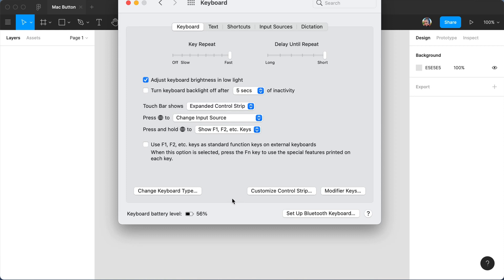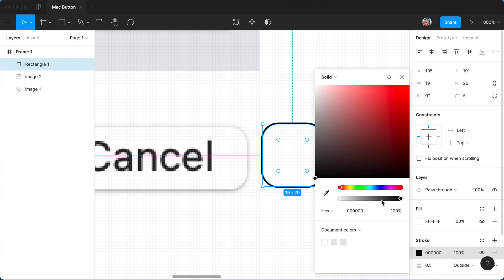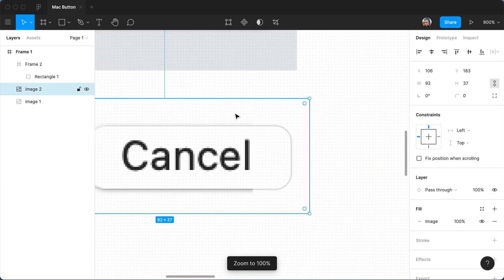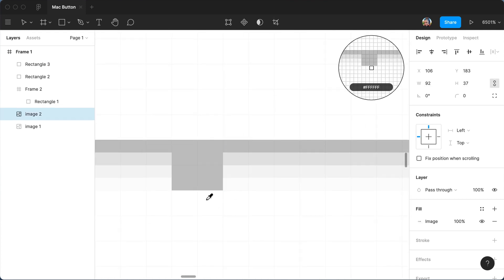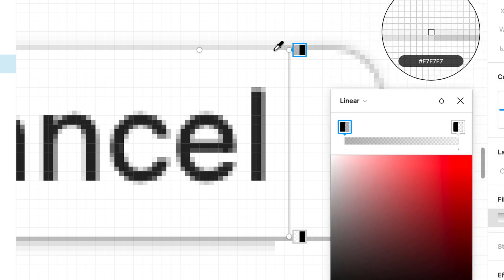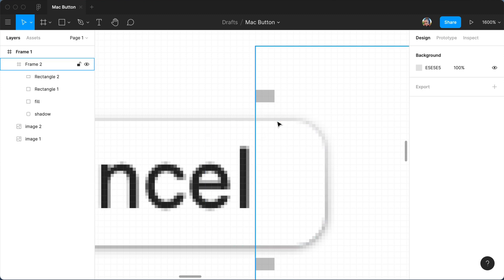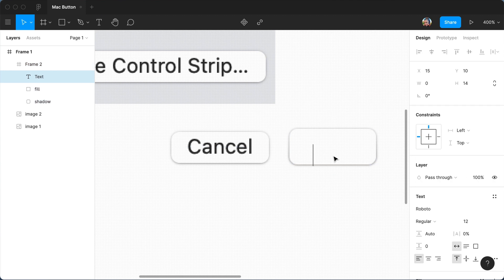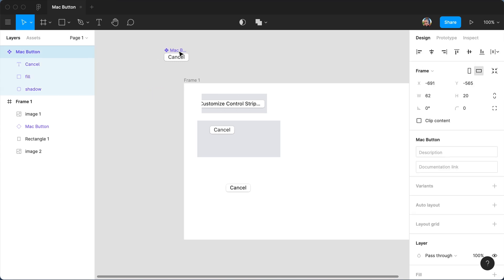Detailed Recreation of a macOS button in Figma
Watch me recreate a button from macOS in Figma. It turns out to be far more detailed than it seems at first. Next week in part two I'll code this button with similar detail in HTML and CSS.